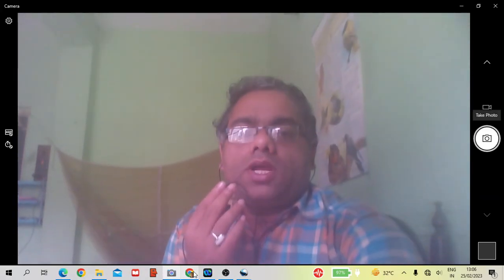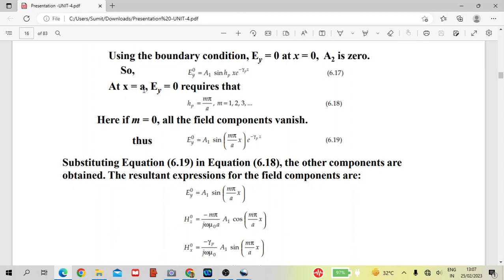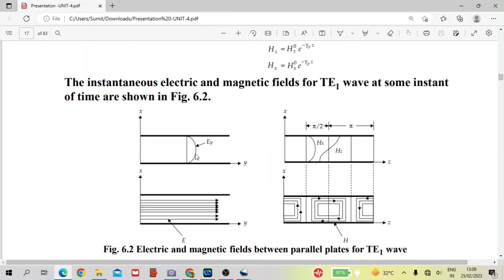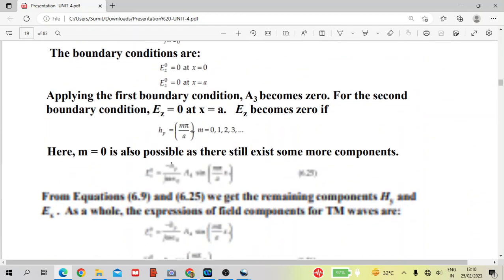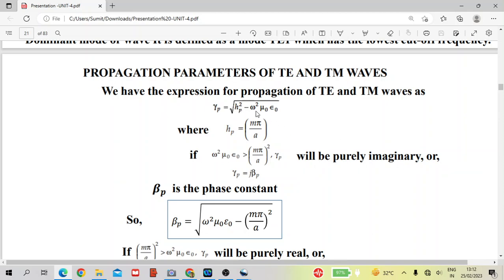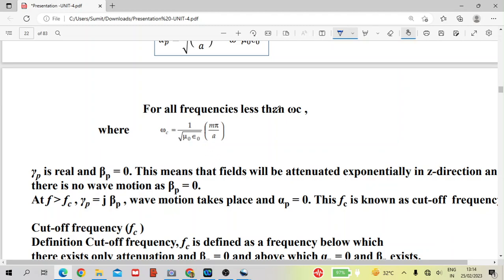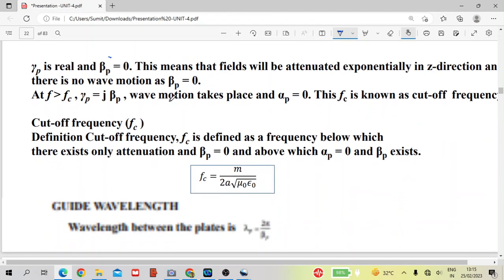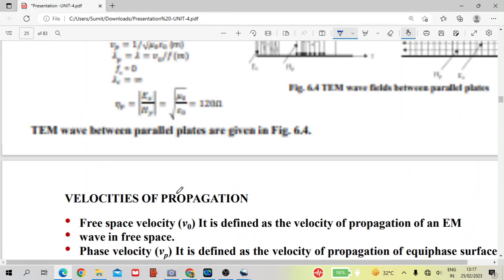equations of parallel plate waveguide